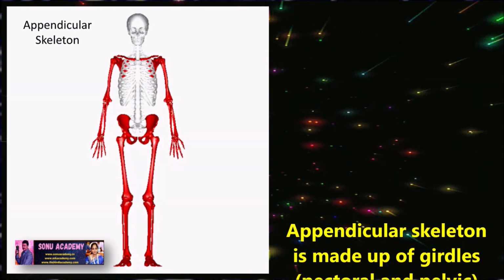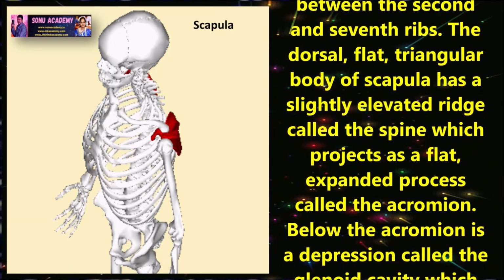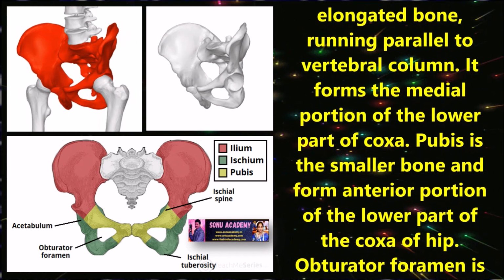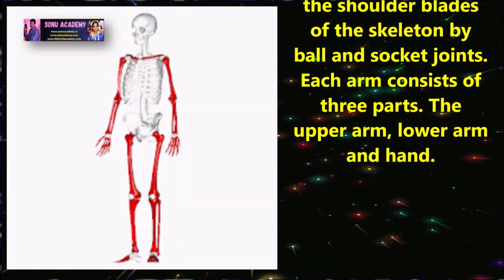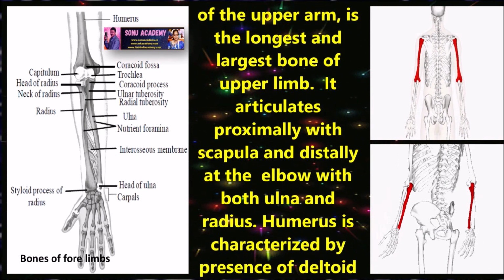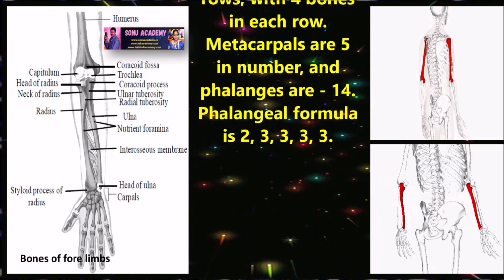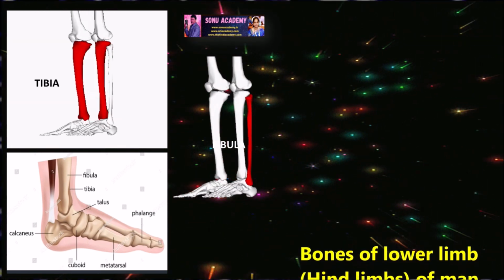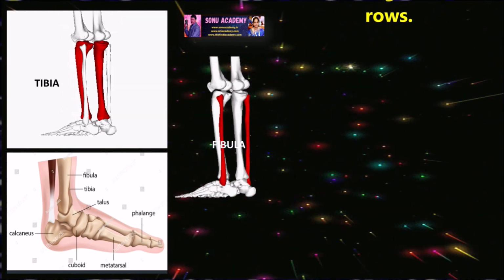Appendicular || Chap-20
Appendicular skeleton is made up of girdles (pectoral and pelvic) and limb bones (forelimb & hindlimb). Pelvic and pectoral girdle supports hindlimbs & forelimbs respectively.